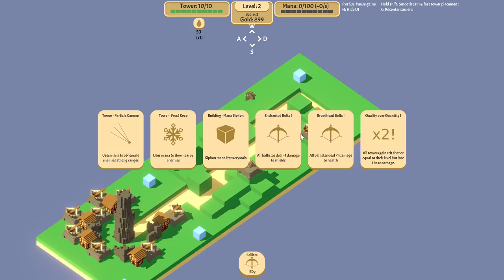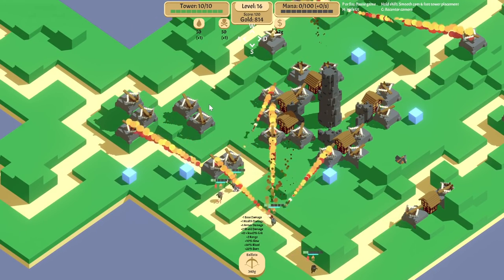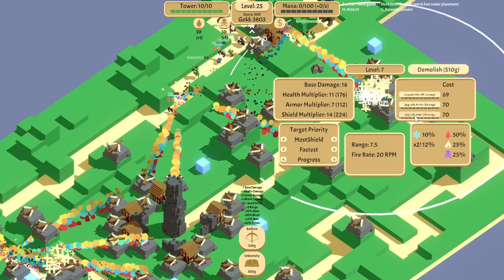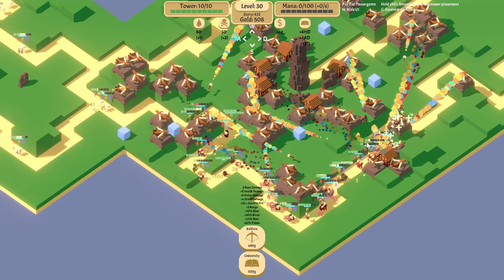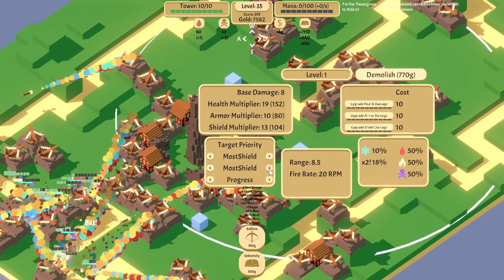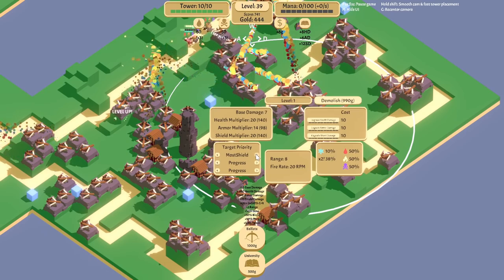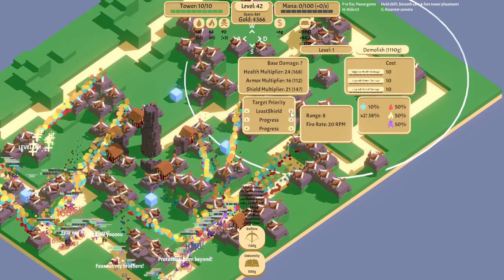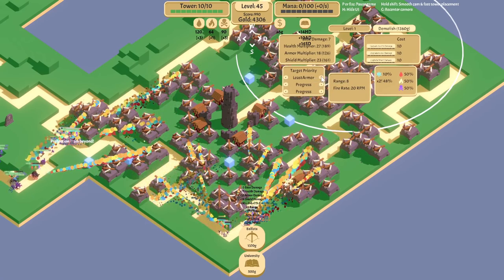Ballista Only Win. Secrets Unveiled!! Rogue Tower (hashtag pogchamp)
god gamer copies viewer's strategies